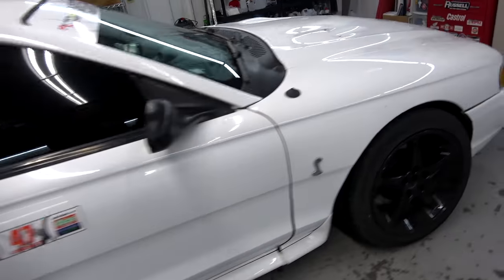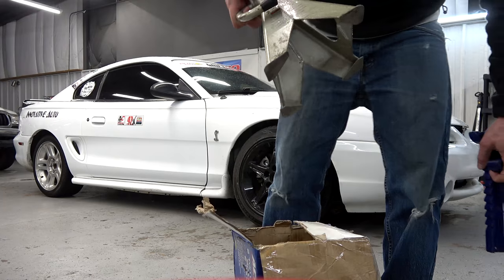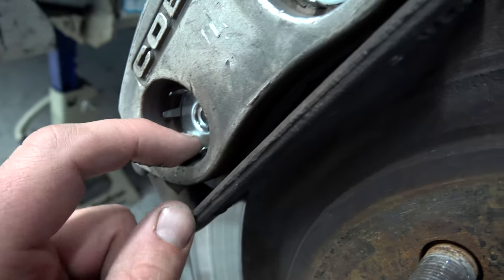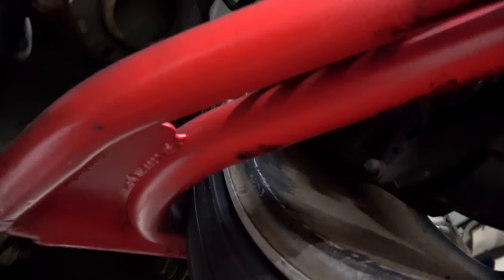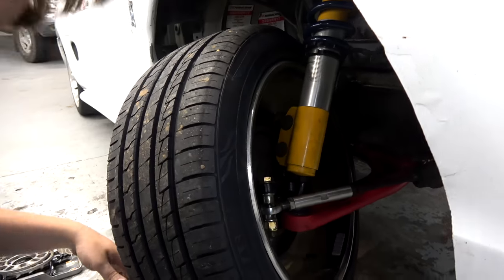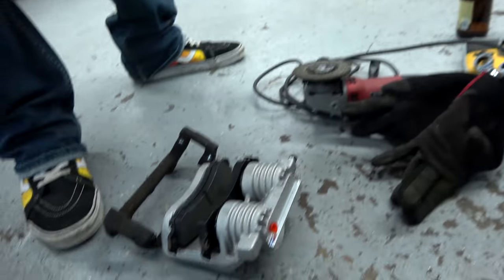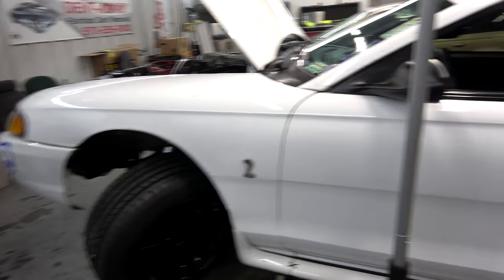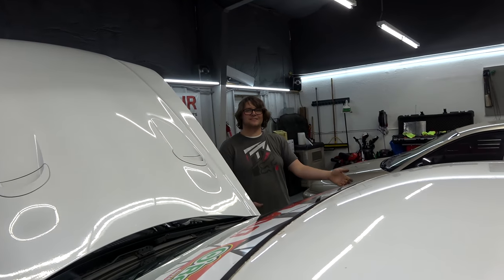2018 Drift Cobra Upgrades Part 2 | PDC Episode 30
The car is just about ready for the season! Had to trim the k-member back, fix the brakes, and take care of a few other issues. but it's ready to shred!